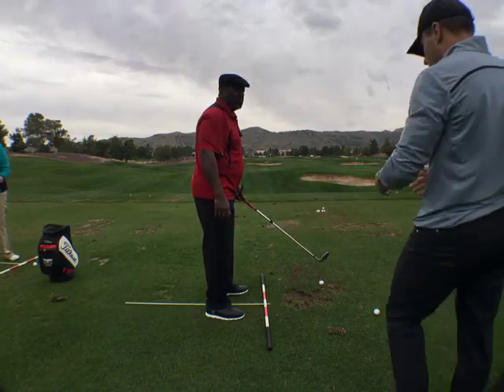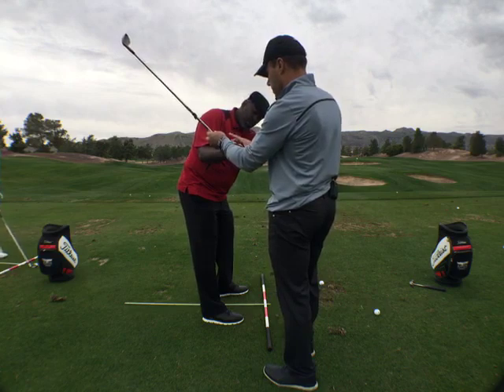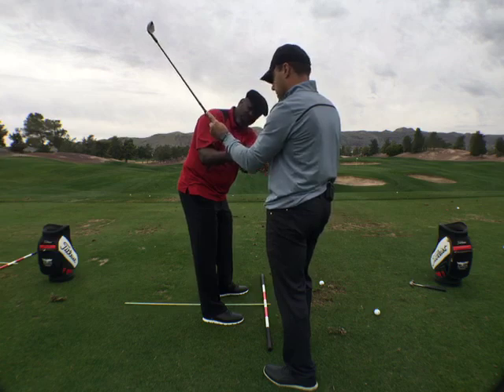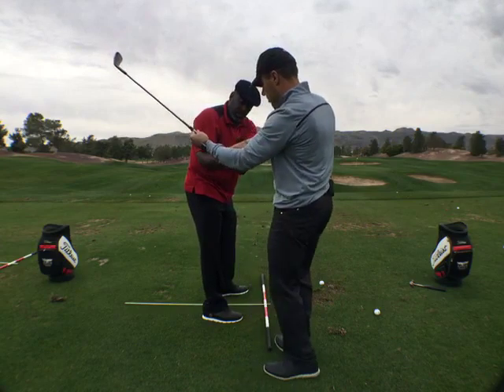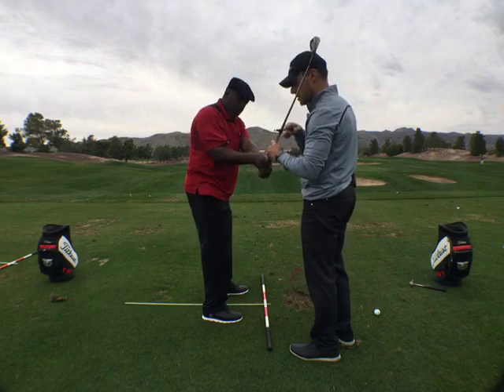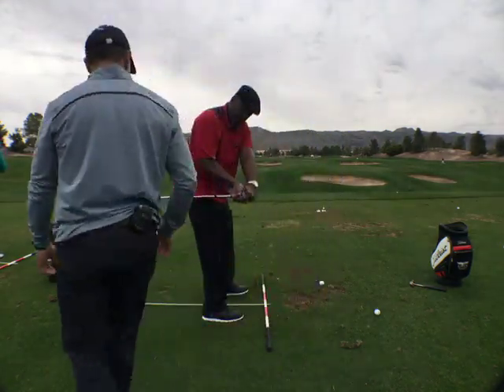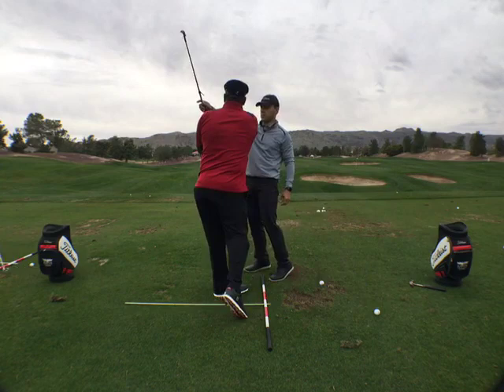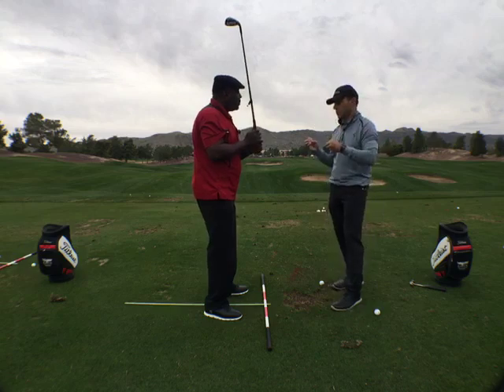Martin Chuck | Using The Tour Striker "SAMI" | Tour Striker Golf Academy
The Tour Striker SAMI can help you learn to shallow the shaft in transition to achieve and inside out club path.